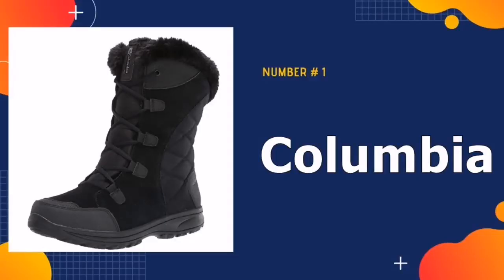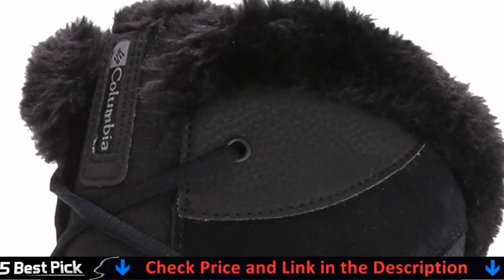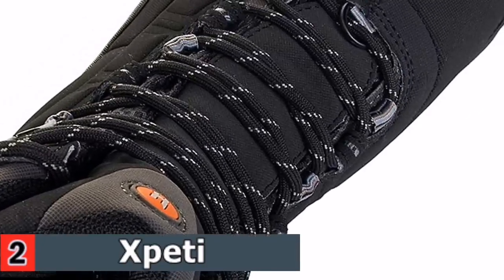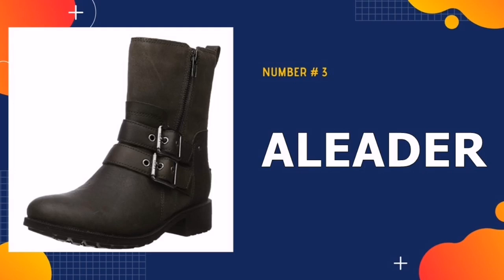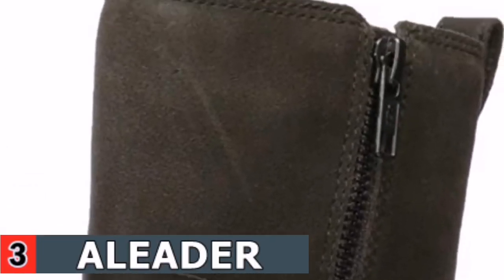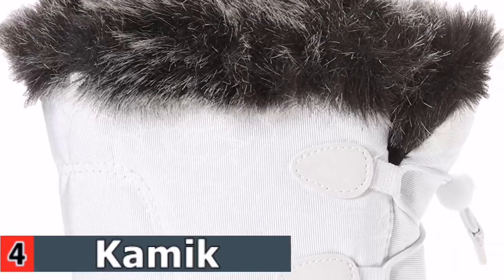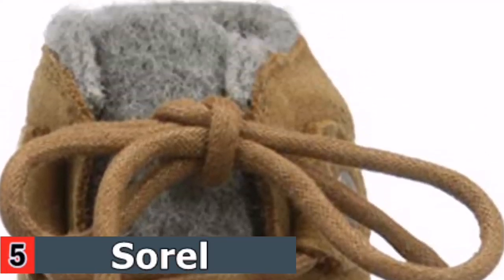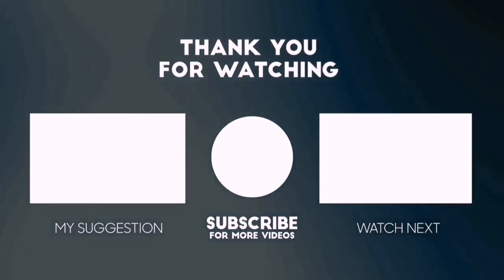Best Women Snow Boots 2021-2022 🏆 Top 5 Best Snow Boots for Women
Only the  best snow boots for women we listed in today's snow boots for women reviews video. Check Links in below to pick the  best women snow boots for the money:

1. Columbia Women's Ice Maiden II Snow Boot ✅
2. Xpeti Waterproof Hiking Boot ✅
3. ALEADER Womens  Winter Boots, ✅
4. Kamik Women's Momentum Snow Boot ✅
5. Sorel Women's Explorer Joan  ✅

🌟 All above best snow boots for women links are Applicable in USA, Canada, UK & Europe 🌟

WHAT WE DO: We try to make the  best snow boots for women selection on price per value. Our team analyzes lots of best snow shoes for women and expert's suggestions to make the best snow boots for walking. We also list some best snow boots for plantar fasciitis. We hope our findings will help you find the most accurate and best snow boots for your need.